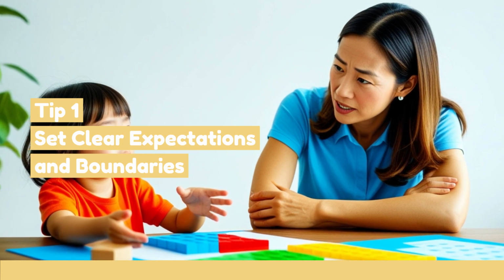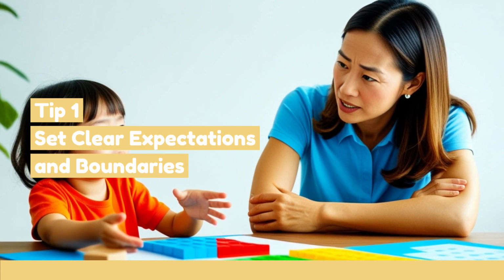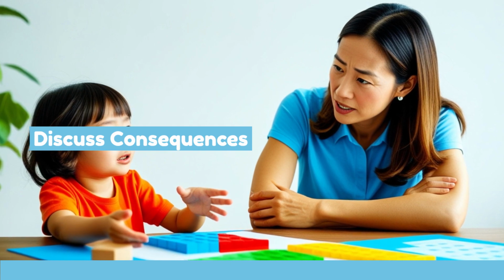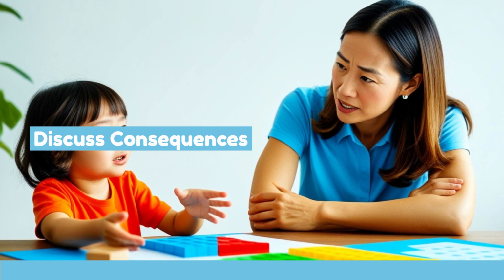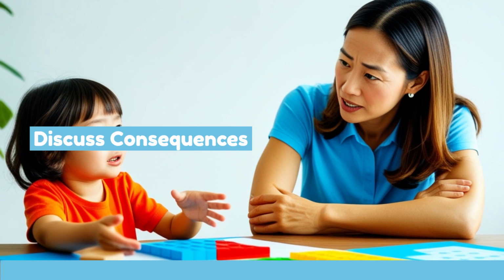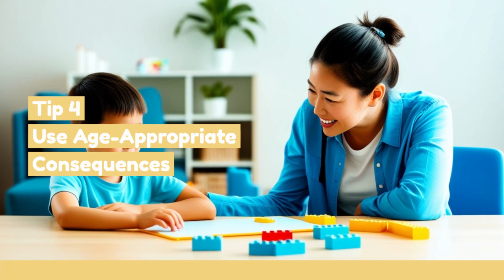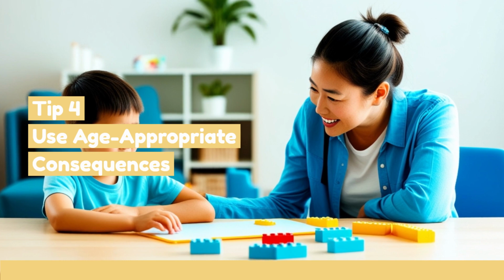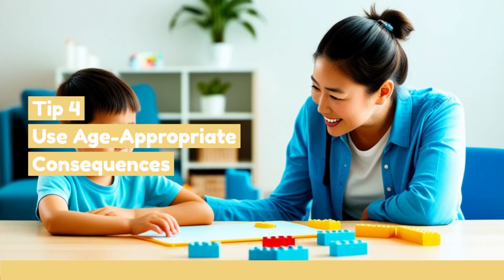How to Teach Kids Accountability for Their Actions 👦👧💡...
Is your child struggling with taking responsibility for their actions? 🤔 Whether it's forgetting tasks, blaming others, or avoiding consequences, teaching kids accountability is essential for their growth! In today’s video, we’ll dive into effective strategies to help your child understand the importance of responsibility and become more accountable. 🚀👨‍👩‍👧‍👦